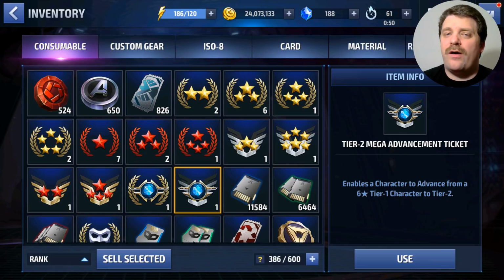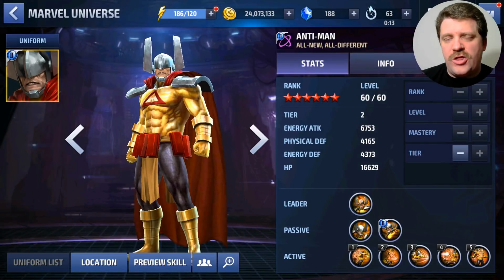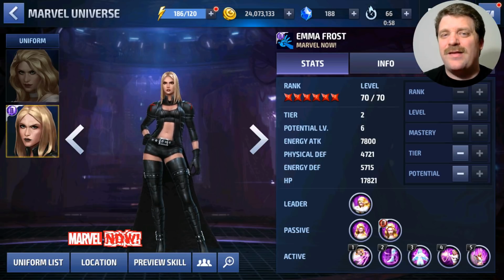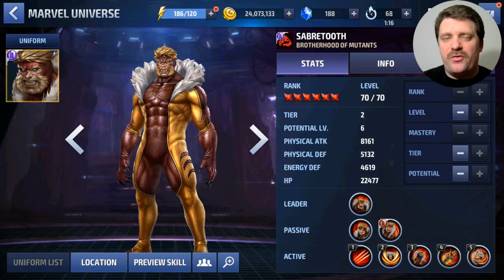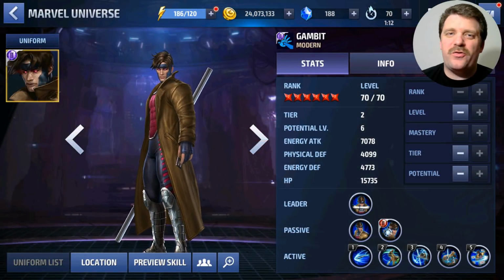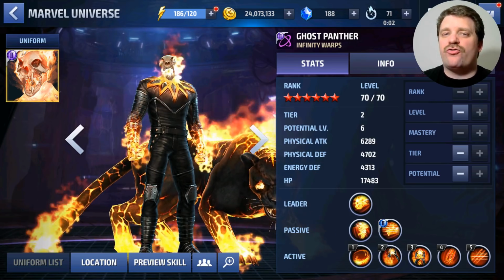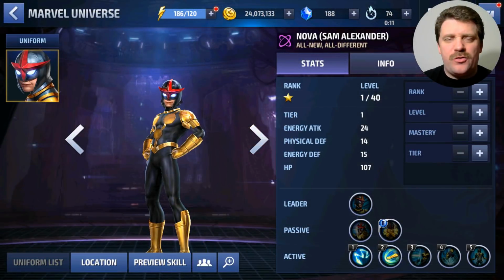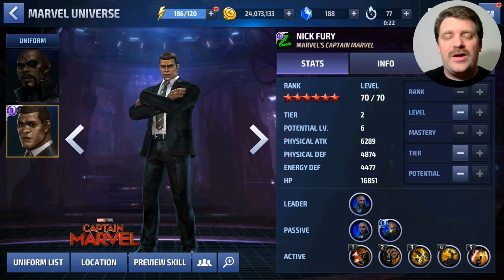[MFF] BEST MEGA T2 TICKET CHARACTERS!!!